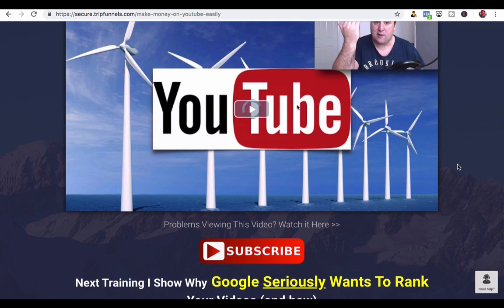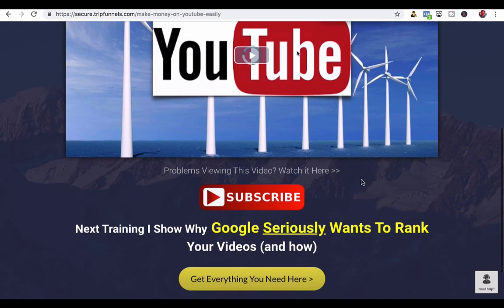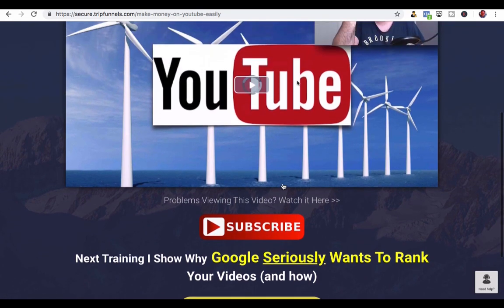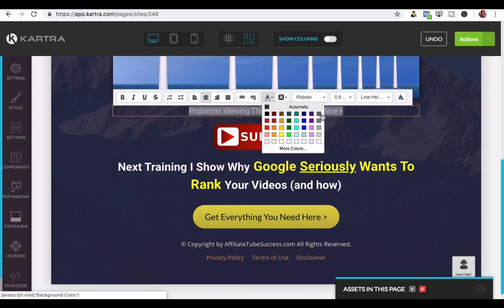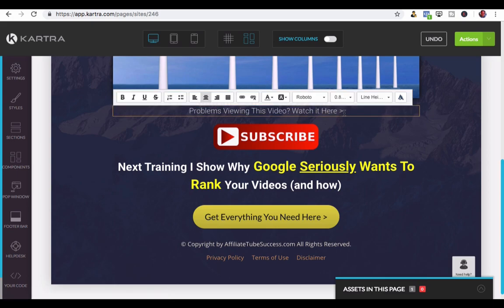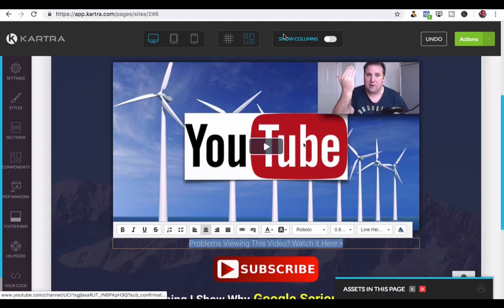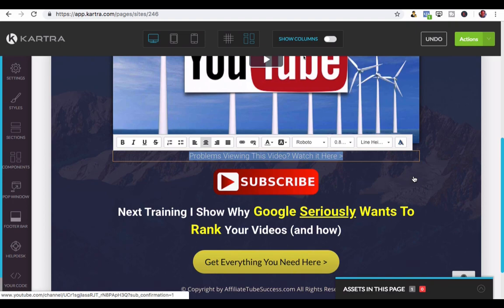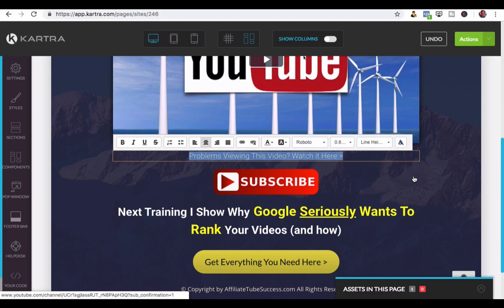YouTube Videos Not Playing In Kartra Pages | QUICK FIX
In this video I talk about YouTube videos that are not playing in Kartra pages and a quick fix in the meantime. Why Kartra Has Way More Features Than ClickFunnels
Kartra Price Plans Kartra Pages Editor How To Create A VSL + Booking System With Emails In Kartra GroovePages vs Kartra Vs ClickFunnels